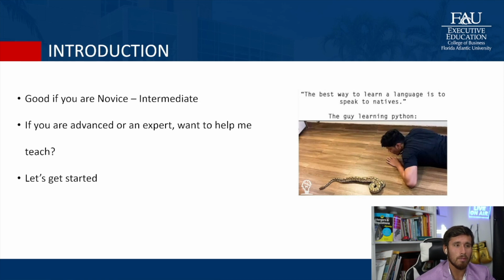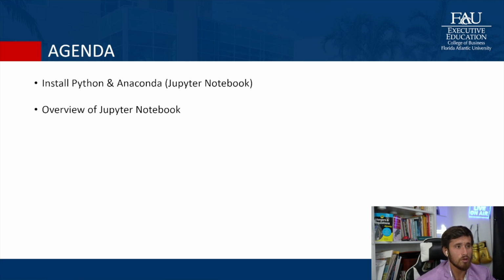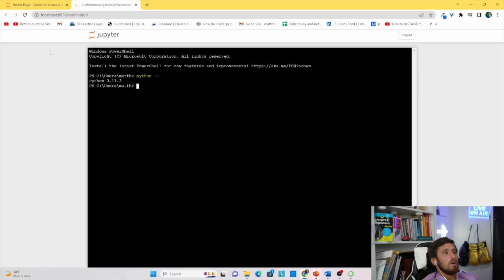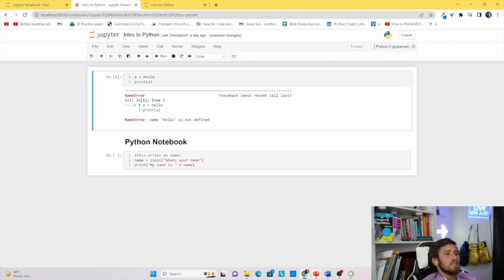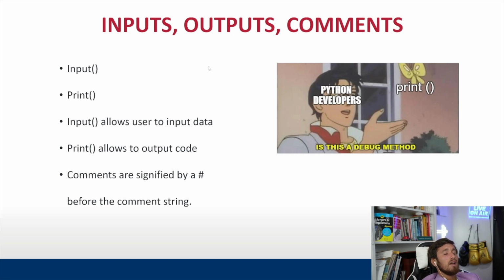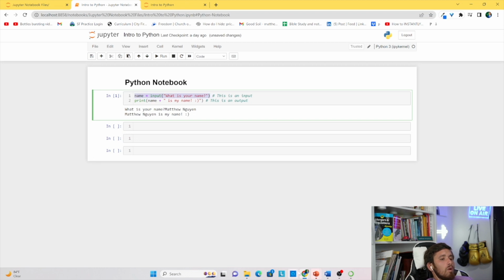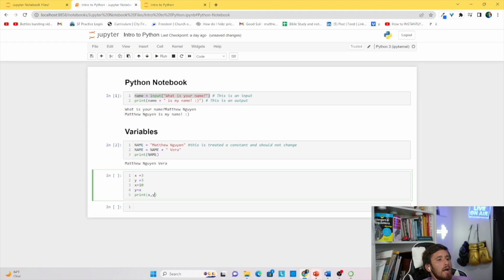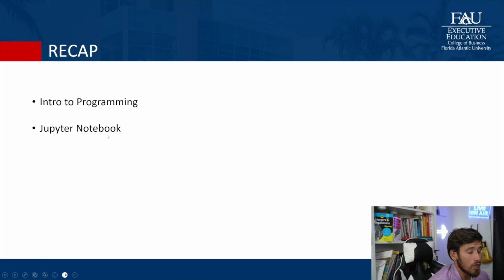Intro to Programming & Python | Module 1 | Python Bootcamp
Python Bootcamp course introduction module where we learn about the intro to programming & Python. In this video we overview all of the basics of Python & programming.